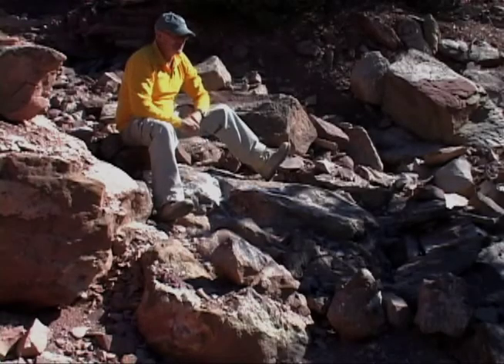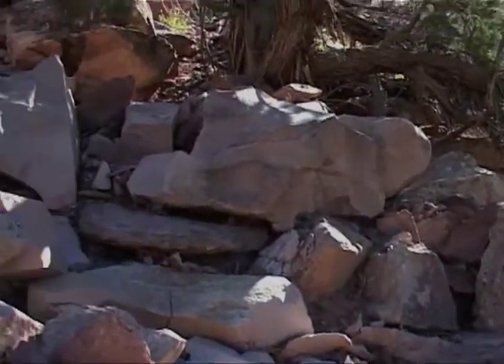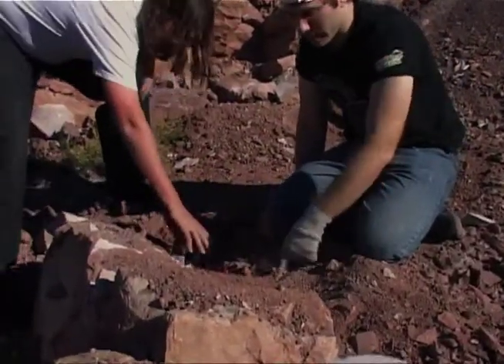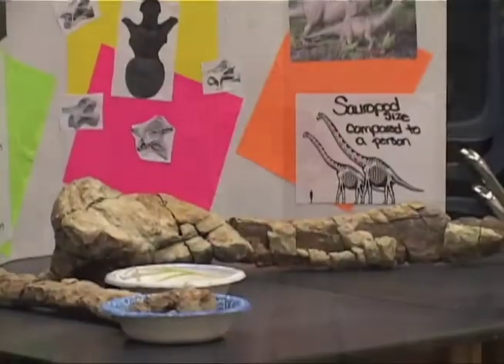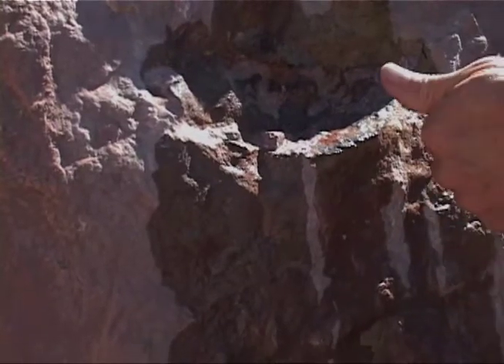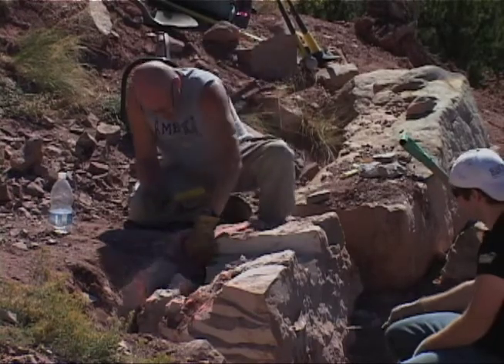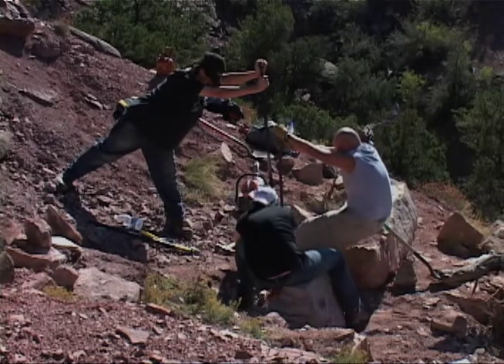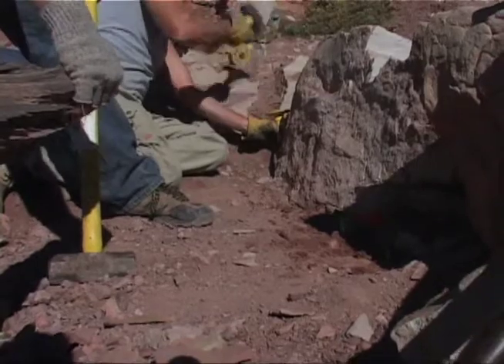Kent Hups at Dominguez Escalante NCA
This is the story of October 10, 2010. Kent Hups, Mitch and the Williams Bros removed a Pre-Jurrasic dinosaur skull from the CU Denver Paleo Quarry. Cool day. Edited for 9 months. Best work I know to do. Produced by Wayne Williams Productions...